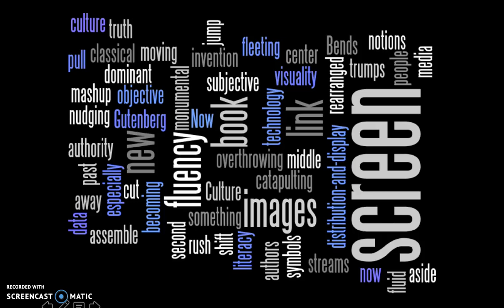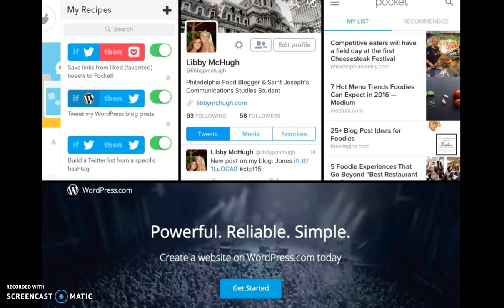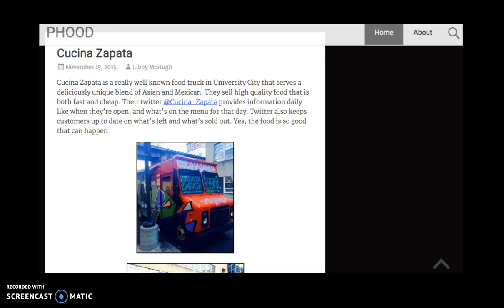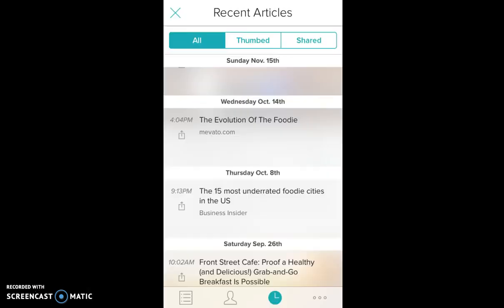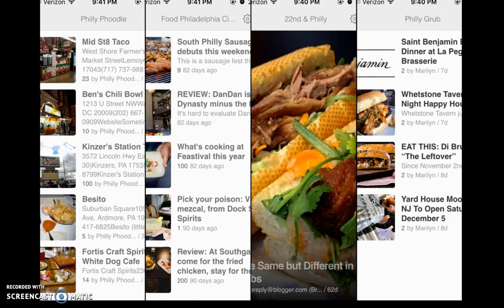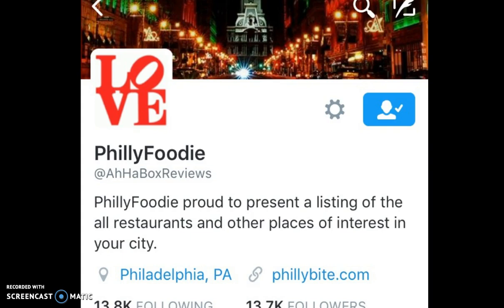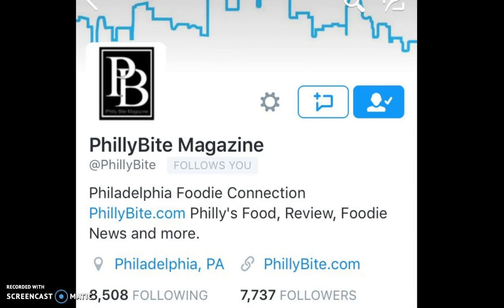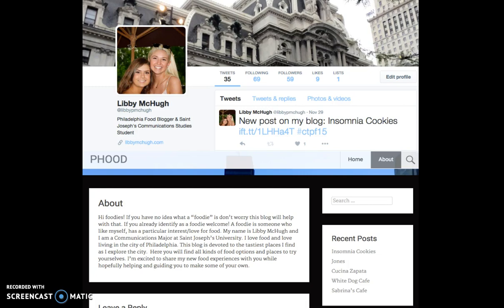Libby McHugh-Draft 2